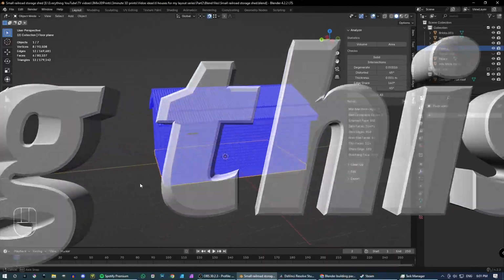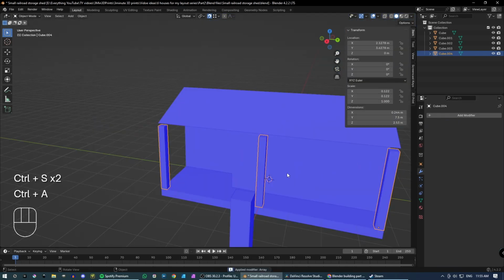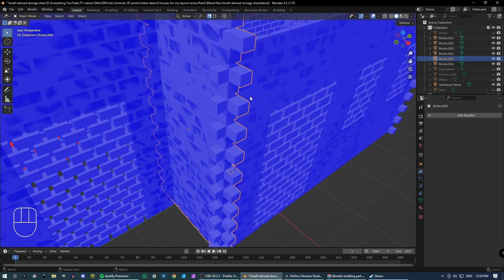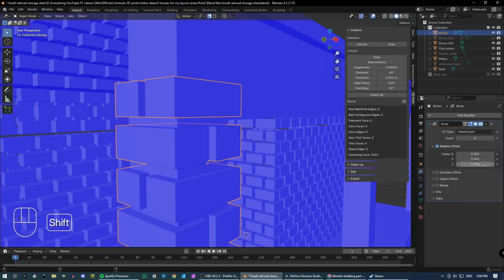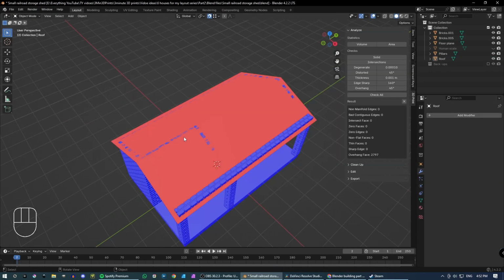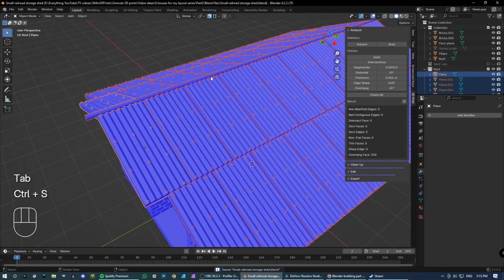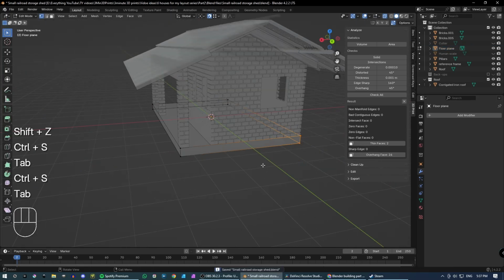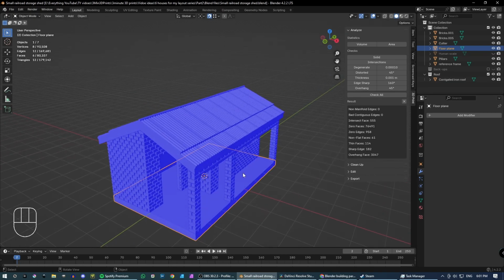Learn Blender for 3D printing | Creating a small railway storage shed for my model railroad layout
Hey! In this video I show you step by step how I create a small railway storage shed for my model railroad layout! It will be printed in HO scale.

Main channel: @Gerben_Klapwijk

00:00 - Intro
00:29 - Making block-out of the building
09:45 - The best way to use array modifiers for bricks
12:27 - Copying the bricks to all the walls
14:29 - Aligning the bricks so the corners look good
18:07 - Using the roof as a cutter to cut the bricks
18:28 - Fixing mesh errors after using a Boolean operation
19:33 - Adding bricks to the pillars
23:48 - Cutting out doors and windows
28:36 - Making the corrugated iron roof
37:27 - Making the brick wall 3D printable
41:13 - Fixing the wall so it lines up with the roof
42:28 - Cutting the roof edges
47:52 - How to use a Boolean operation to combine everything into one object for printing
50:02 - Outro - watch part 2